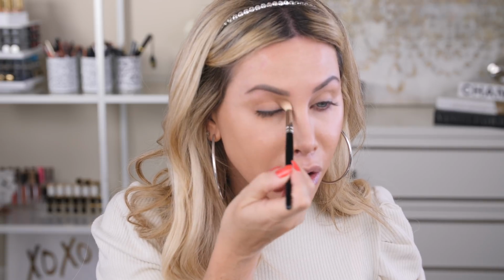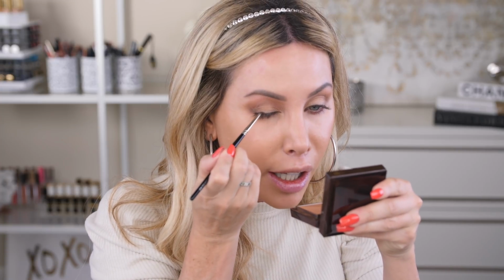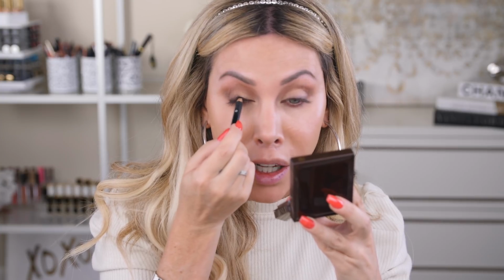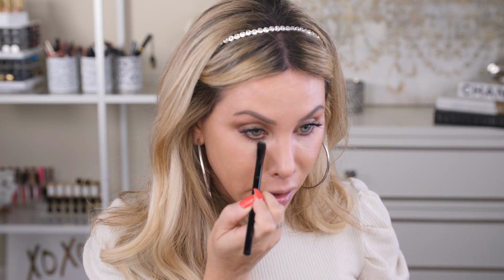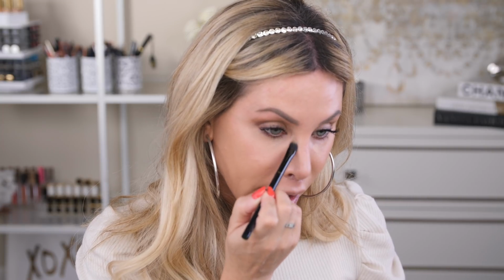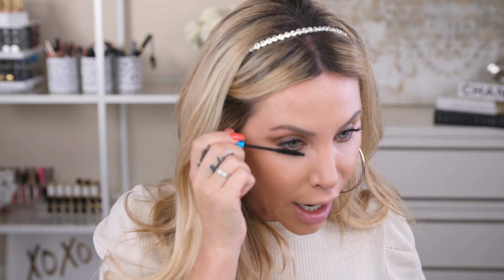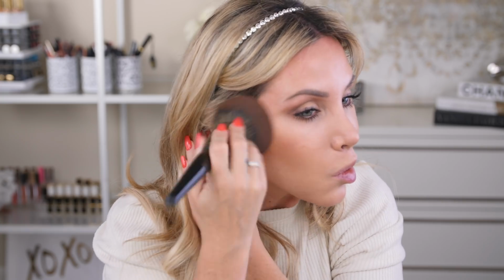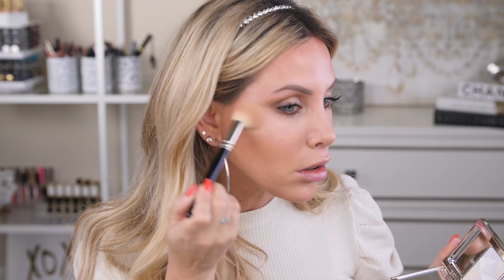Pretty Daytime Full Face with CLE DE PEAU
Pretty, Soft, Daytime Makeup Look!  Full face tutorial using Cle de Peau makeup!

PRODUCTS MENTIONED
Cle de Peau Lip Glorifier (OBSESSED!)